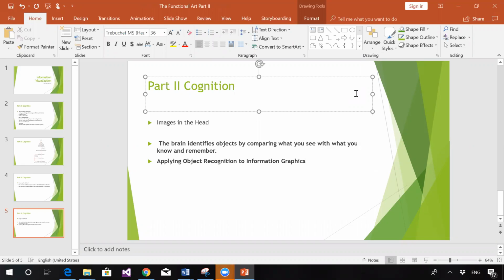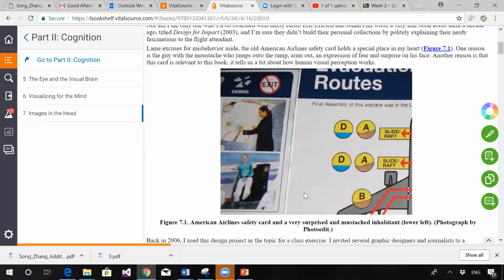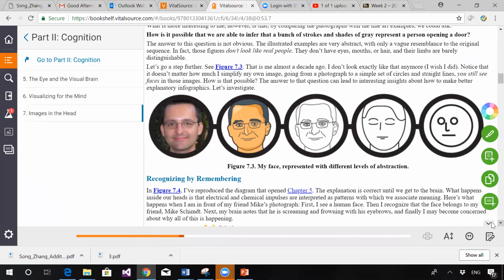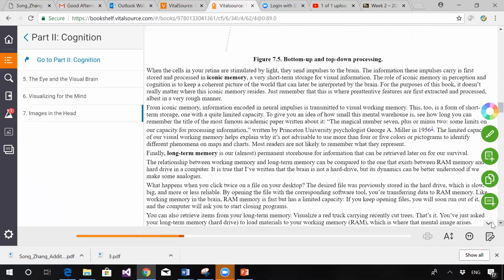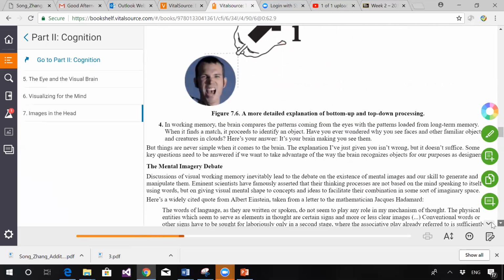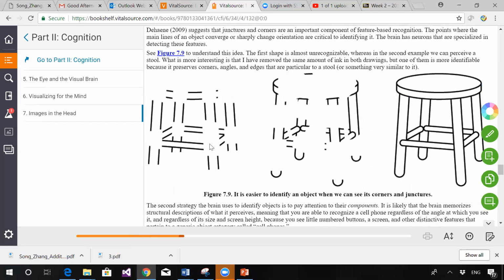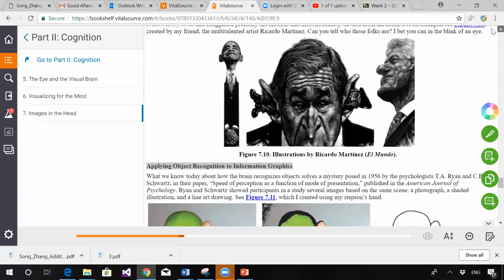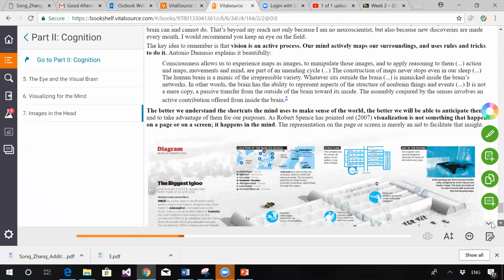Cognition part 3